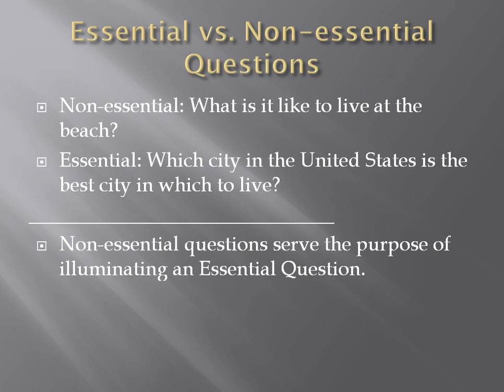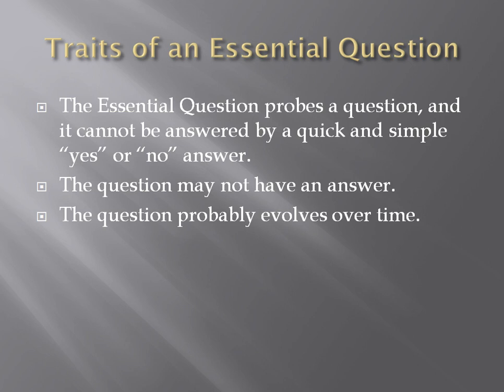Essential Questions What are they